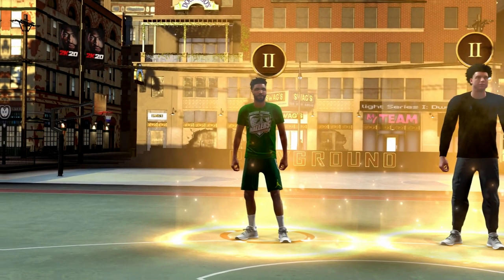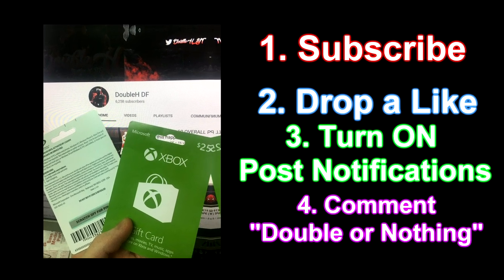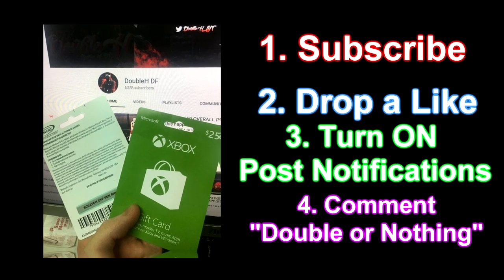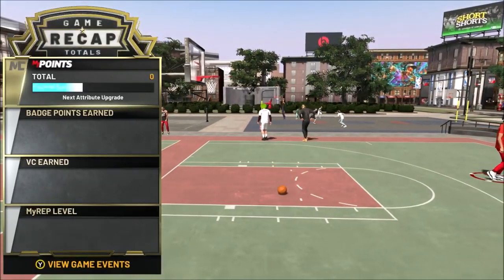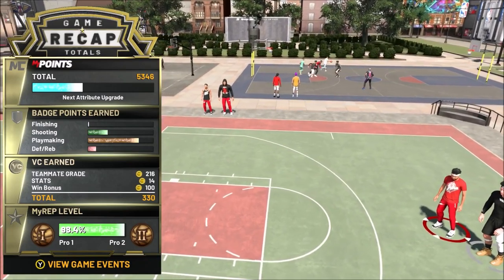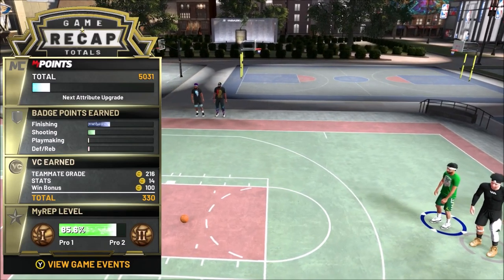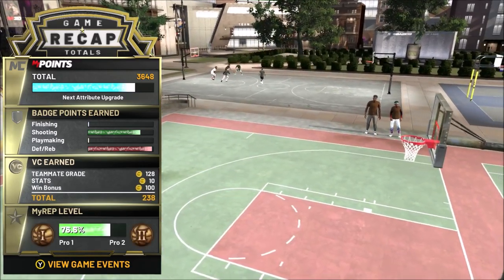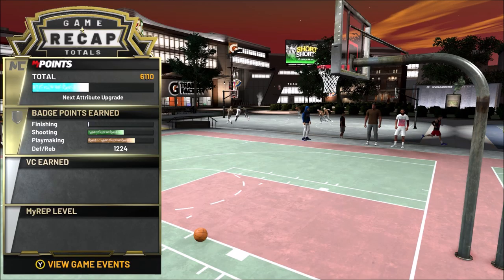HOW TO GET REP FAST IN NBA2k20 - THE BEST WAY TO EARN REP FAST!